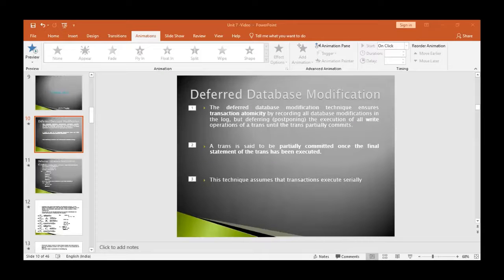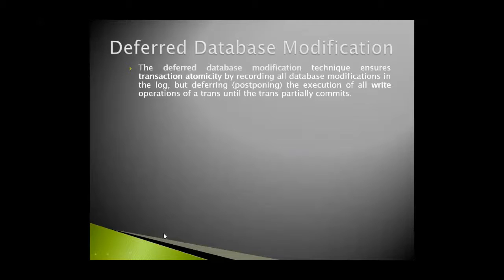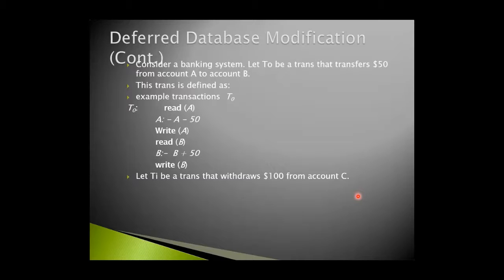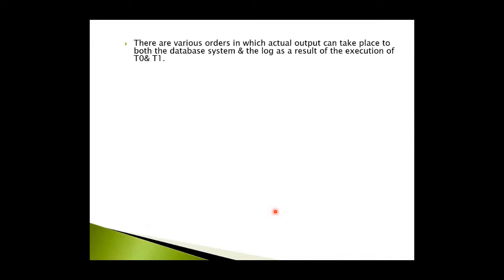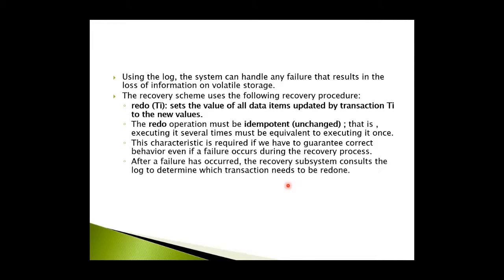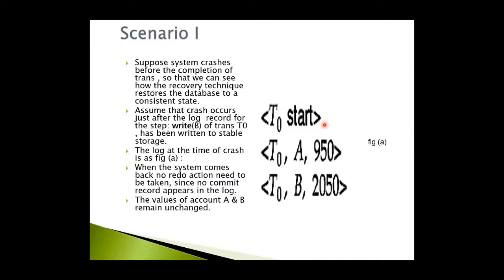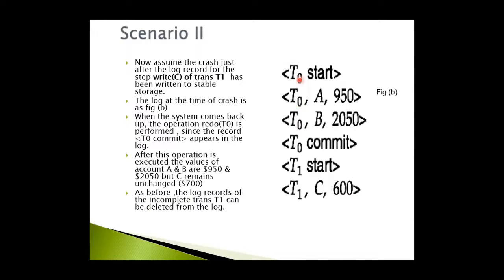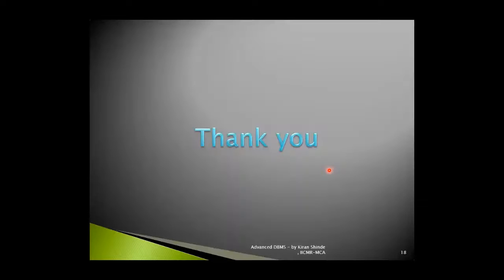Deffered Database Modification Technique